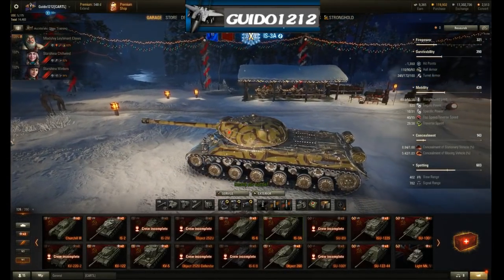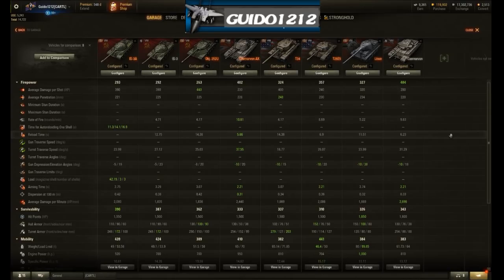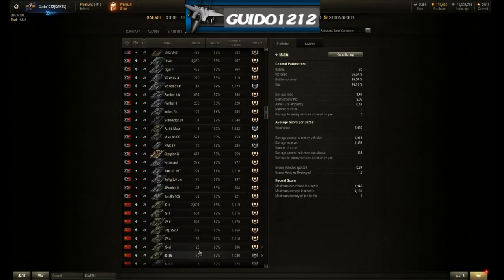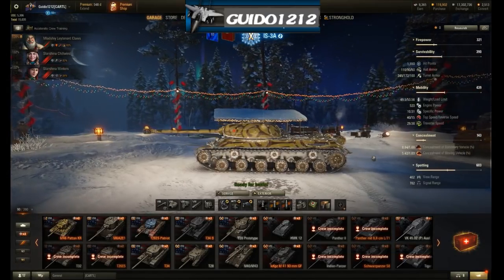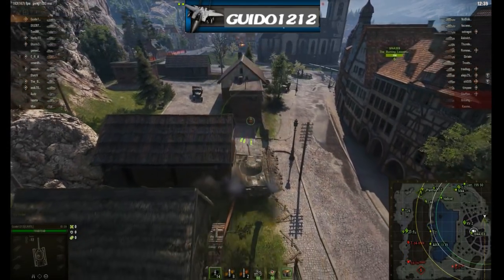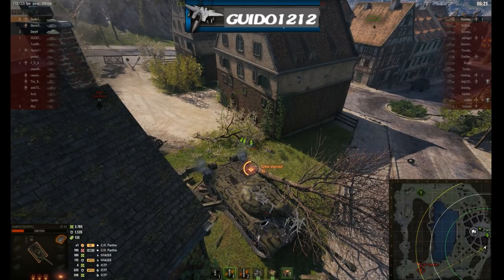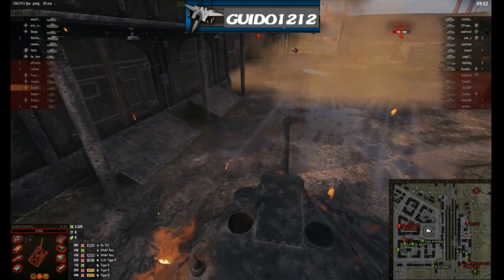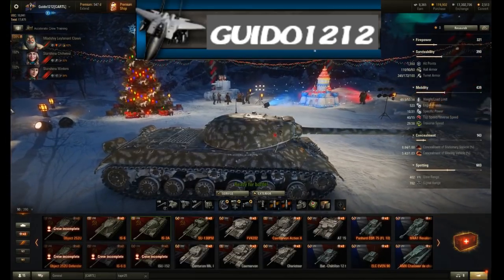Tactics Talk: Tank Review (IS-3A "The Doom of Valyria")